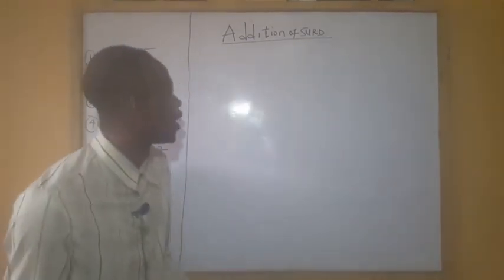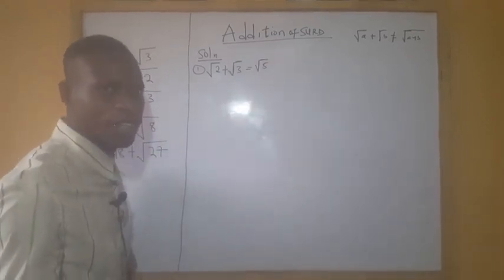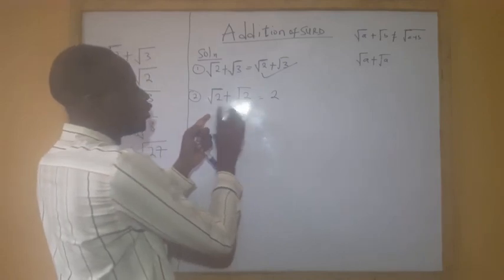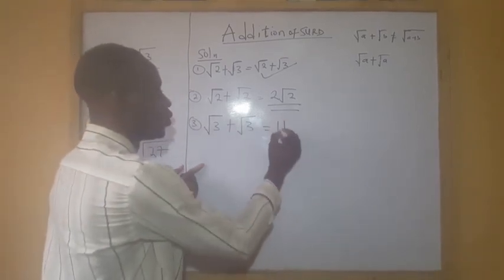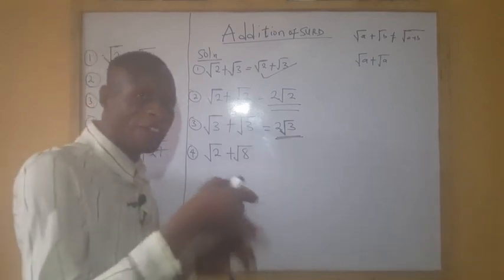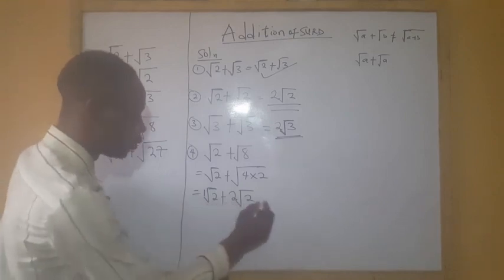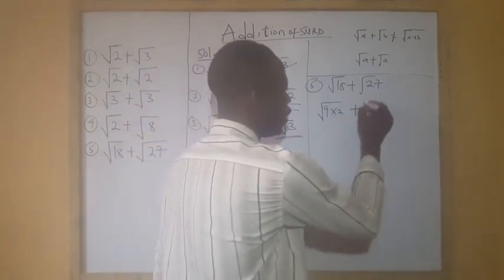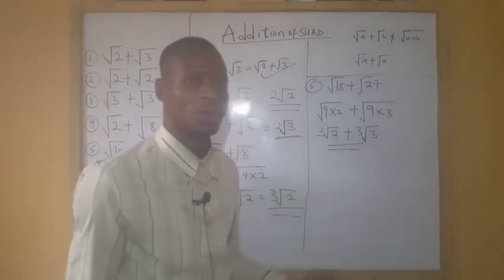Simple addition of surd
interesting class